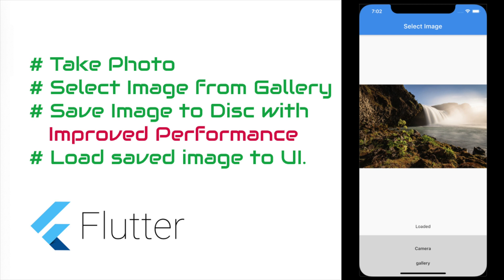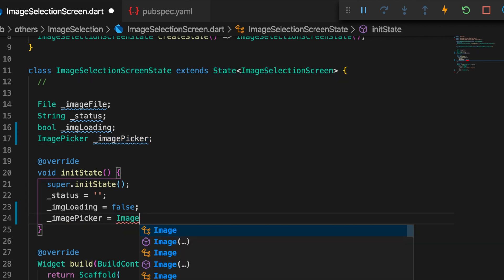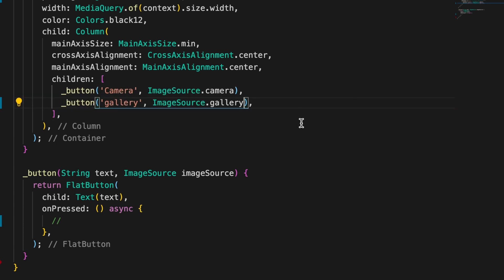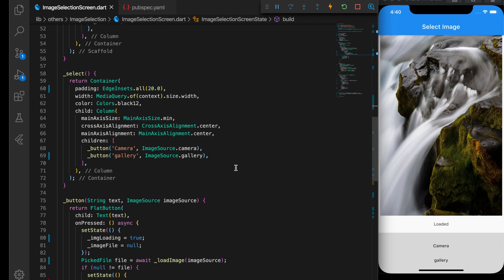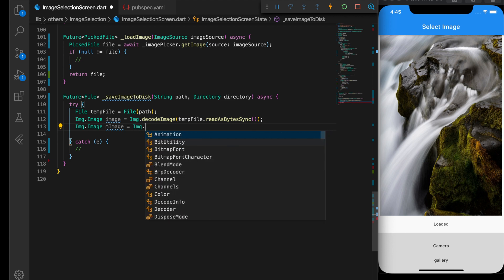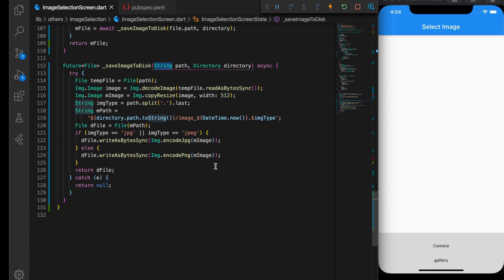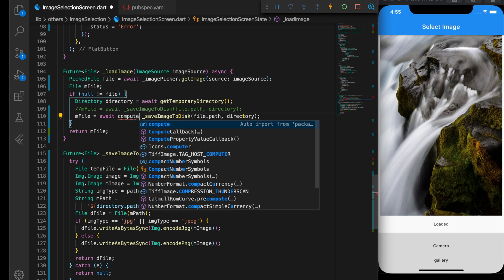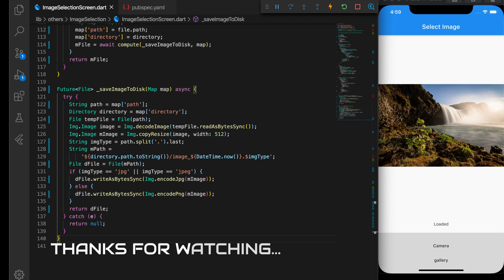Flutter Tutorial - Save Selected Image in App Directory in separate Thread (coderzheaven.com)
In this article, we will how to select an image by capturing from camera or gallery, then we will save the image in app's temporary directory in a separate thread and then load it from there.
For this demo we need three packages.

Add Dependencies
Open pubspec.yaml file and then add the below dependencies.
path_provider: ^1.6.9
image_picker: ^0.6.7
image: ^2.1.4
path_provider for getting access to the app's directory.
image_picker for open camera or gallery and get the image.
image for encoding and decoding the image.
Make the following changes in your Android and iOS project.

iOS
Add the following keys to your Info.plist file, located in project root/ios/Runner/Info.plist:
NSPhotoLibraryUsageDescription - describe why your app needs permission for the photo library. This is called Privacy - Photo Library Usage Description in the visual editor.
NSCameraUsageDescription - describe why your app needs access to the camera. This is called Privacy - Camera Usage Description in the visual editor.
NSMicrophoneUsageDescription - describe why your app needs access to the microphone, if you intend to record videos. This is called Privacy - Microphone Usage Description in the visual editor.

Android
API 29+
No configuration required - the plugin should work out of the box.
API less than 29
Add android:requestLegacyExternalStorage="true" as an attribute to the application tag in AndroidManifest.xml. The attribute is false by default on apps targeting Android Q.